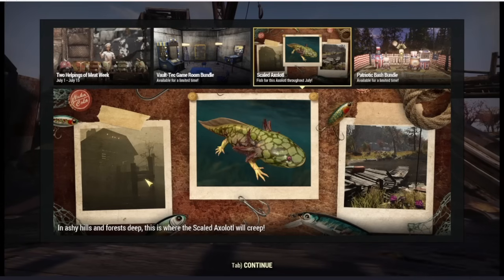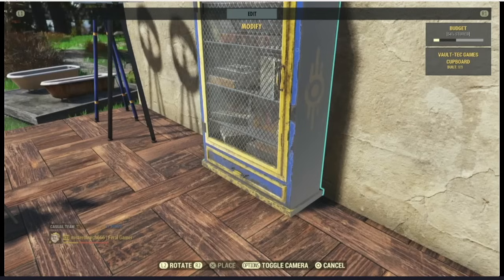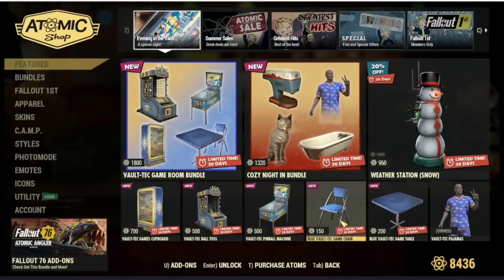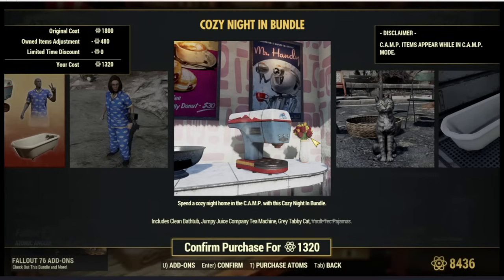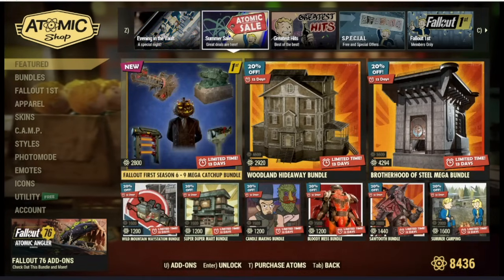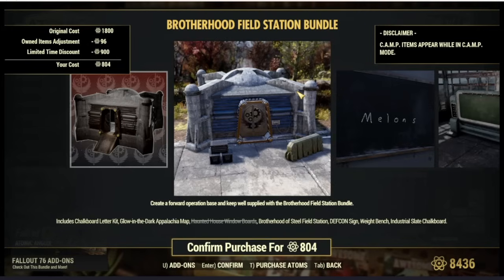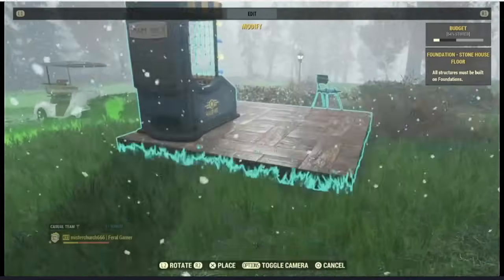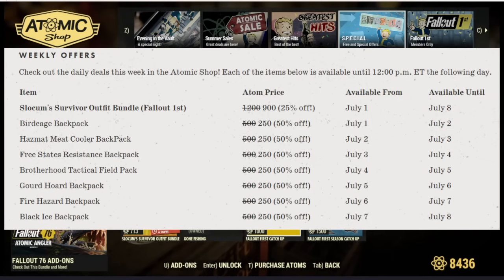BLUE STUFF! RELAXED atom shop update review of the Vault-Tec Game Room Bundle | Fallout 76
get your meat weak with the vault-tec game room bundle, new in the atomic shop! YOINK! This bundle includes vault-tec ball toss, gamer player title suffix, vault-tec signal stand lamp, blue vault-tec game table, blue vault-tec game chair, vault-tec pinball machine, vault-tec games cupboard, vault-tec tripod lamp. I will also be looking at some other bundles of definitely new stuff, from the cozy night in bundle.